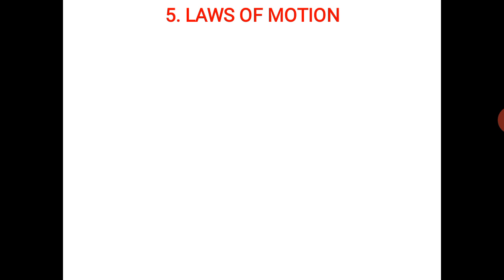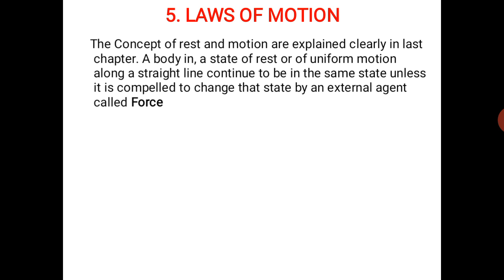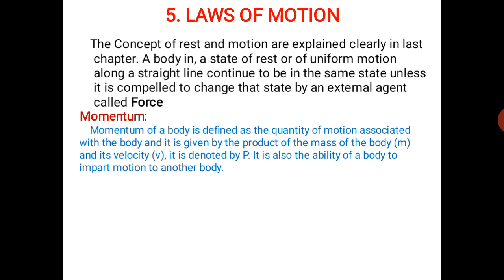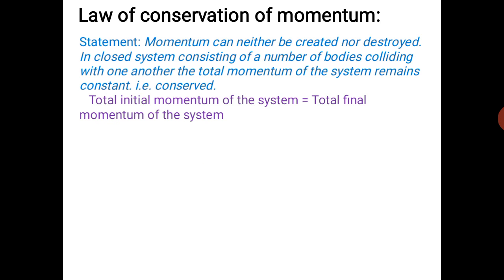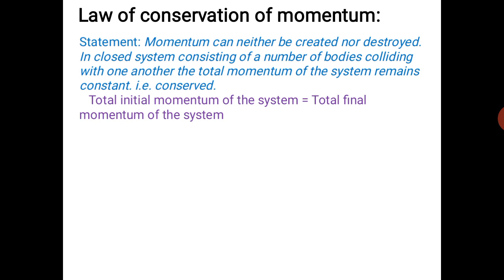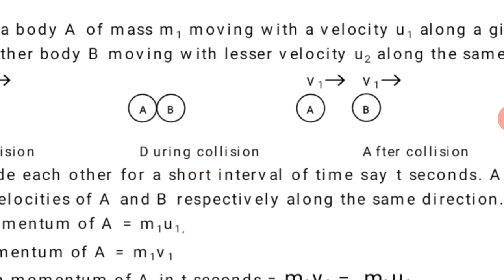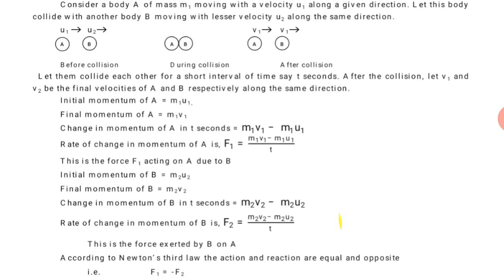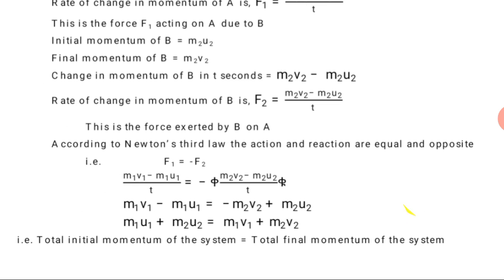5 Laws of motion 01